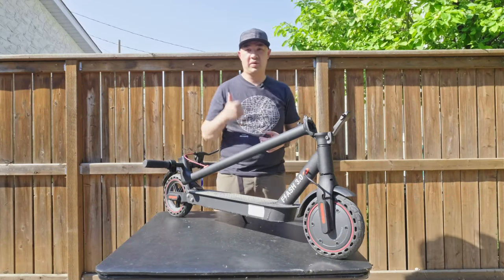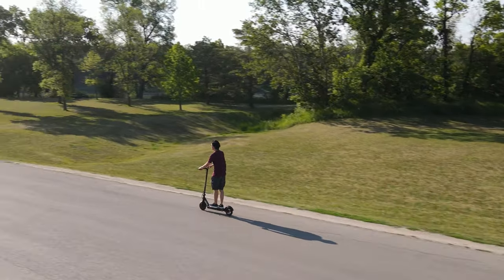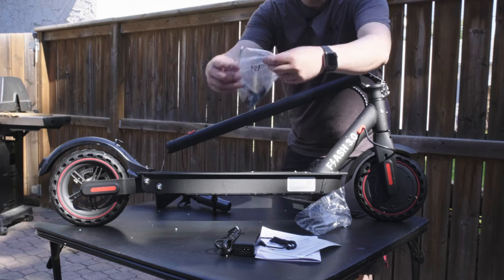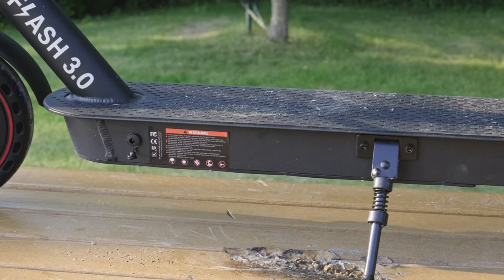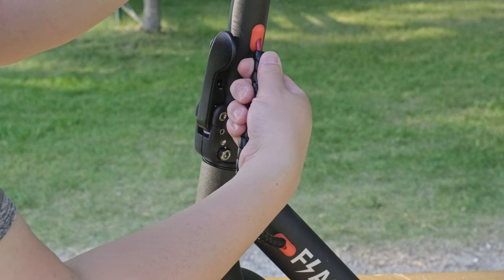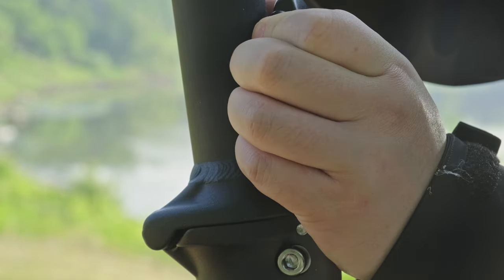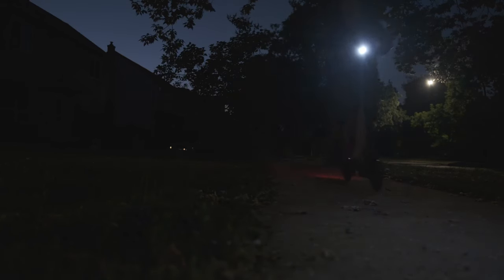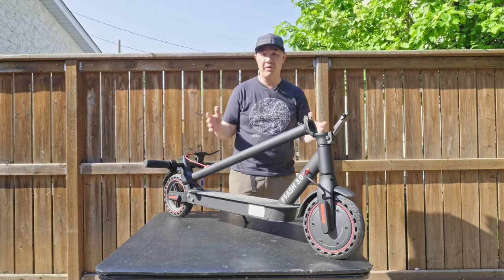Gyrocopters Flash 3.0 Electric Scooter | Features and functions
This is part 1 of 2 on the Gyrocopters Flash 3.0 Electric Scooter.
This video is focused on the unboxing, assembly and highlight some of the features and functions of the Flash 3.0 E-Scooter.

This is a feature packed and well made electric scooter that is the best value for casual e-riders.

If you're interested in Flash 3.0 E-Scooter, you can see more specs and up to date pricing

Timeline:
00:00 Introduction
01:43 Assembly of the handlebars
03:50 Features and overview
07:52 Initial thoughts and feedback